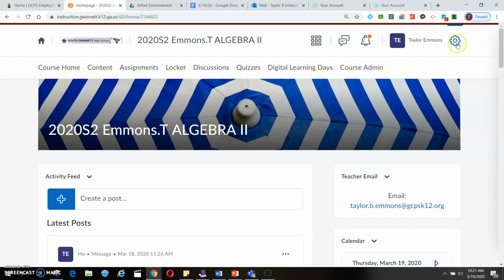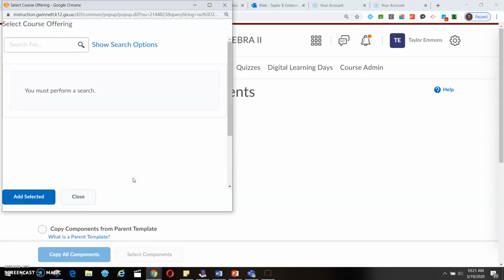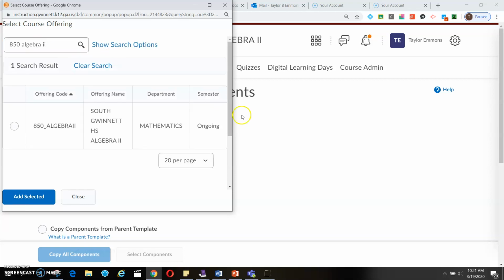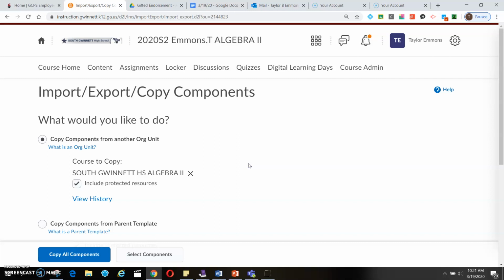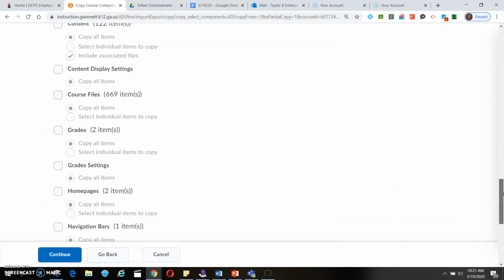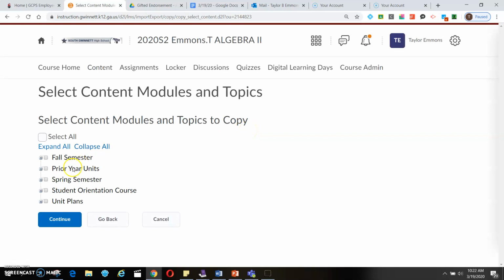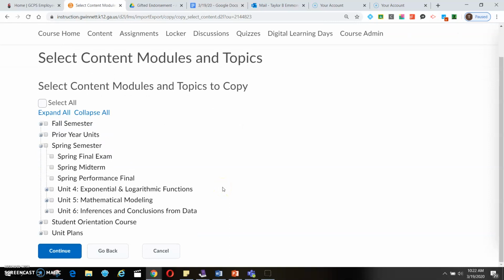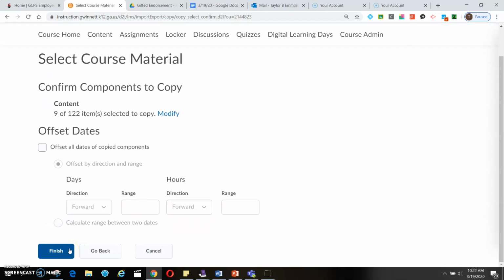Copy from Teacher's eclass page